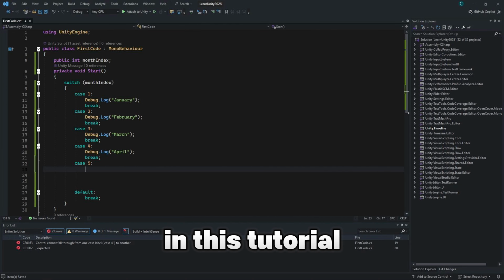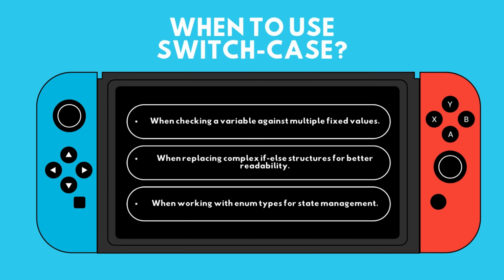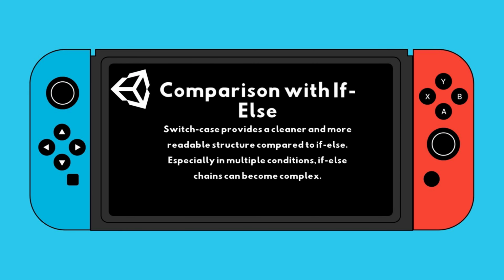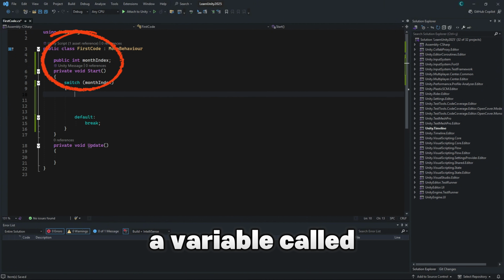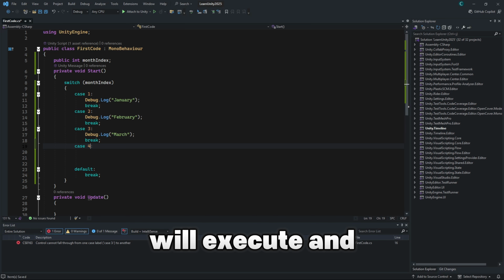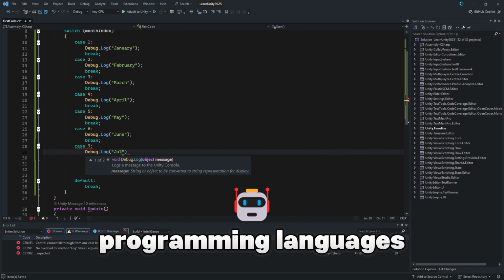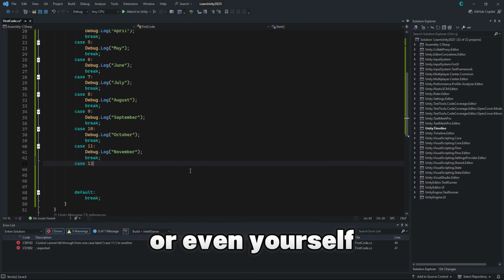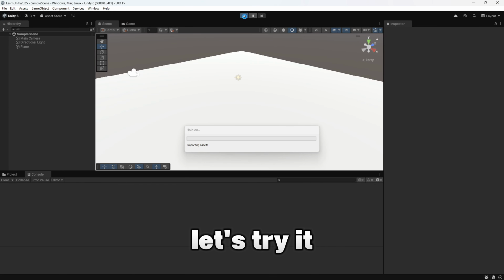UNITY C# GAME DEVELOPMENT - Switch-Case Basics | 2025 Beginner Course | EP 9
Learn how to use switch-case statements in Unity to simplify complex decision-making in your game

unity switch case , switch case unity c# ,

Chapters
00:00 - Introduction
00:13 - What is switch-case?
00:30 - When to use switch-case?
00:44 - Difference between if-else and switch-case
00:59 - Starting the code
02:31 - Testing the example